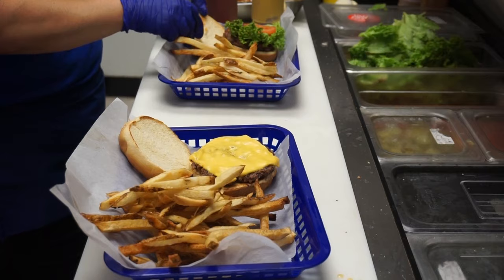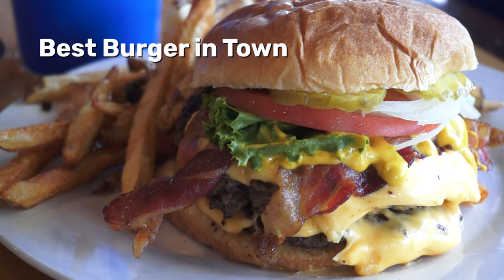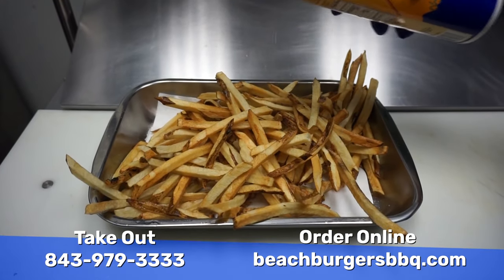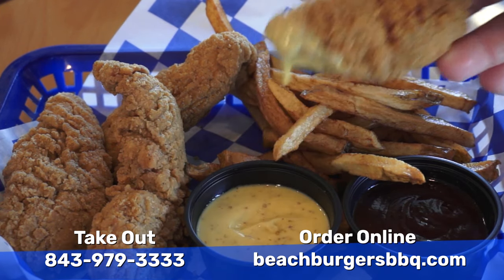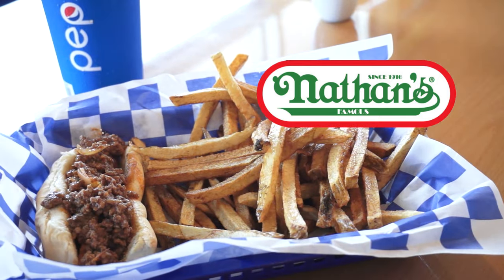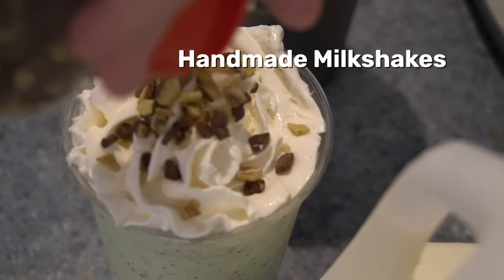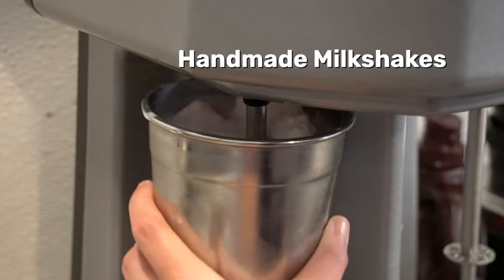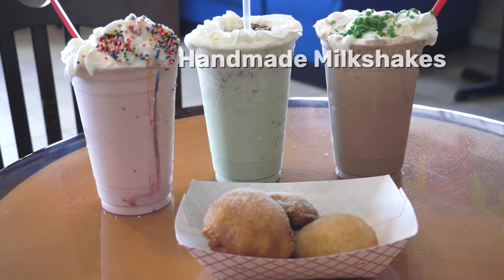Beach Burger & BBQ - Restaurant in Pawleys Island, SC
We are open for dine-in or carry out, or order online.
 Open 10am till 9pm Sunday through Friday, and 8am till 9pm on Saturday’s.

We are located in Litchfield Plaza, just over half a mile from the beach.
13088 Ocean Hwy, Unit 3
Pawleys Island, South Carolina 29585